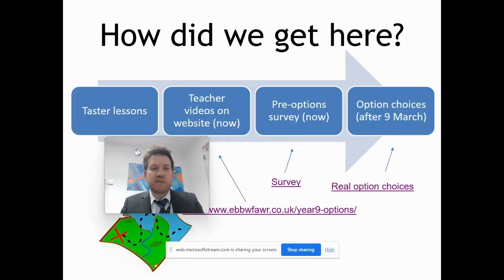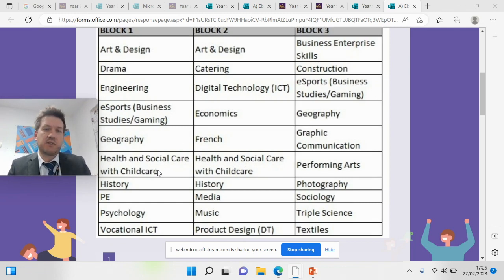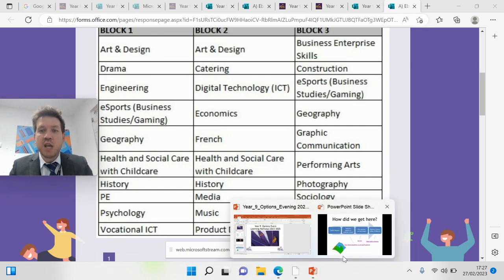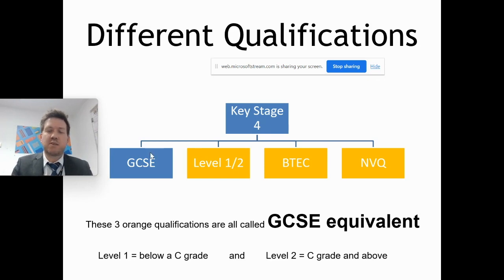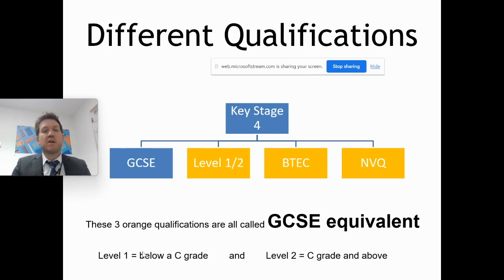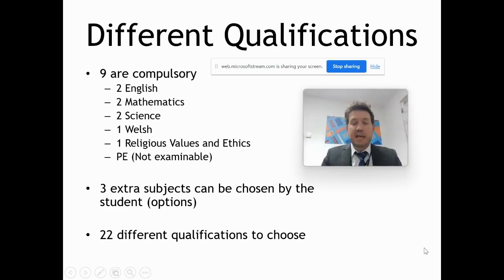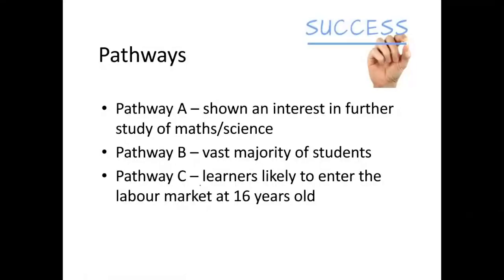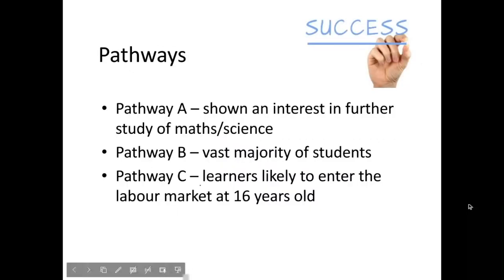2023 GCSE Options Introduction